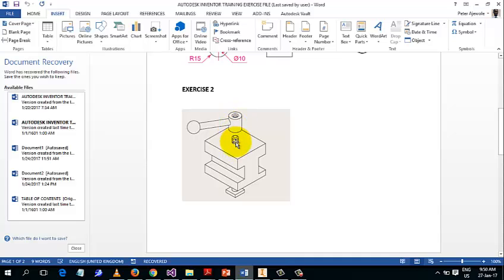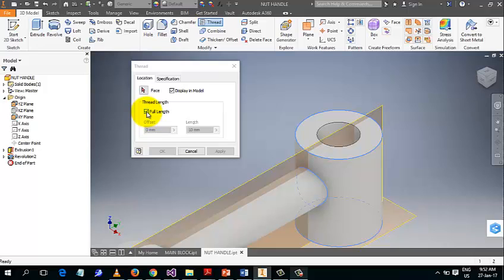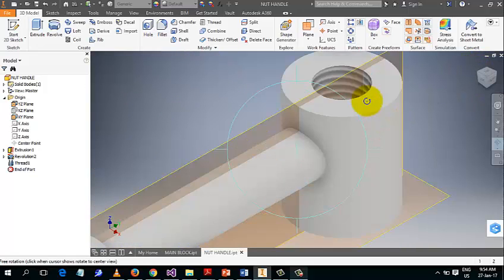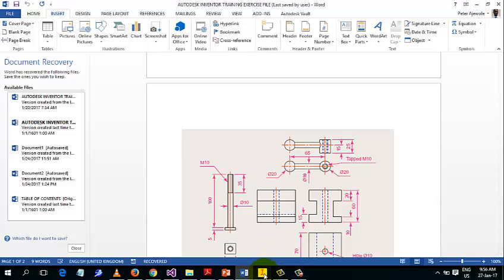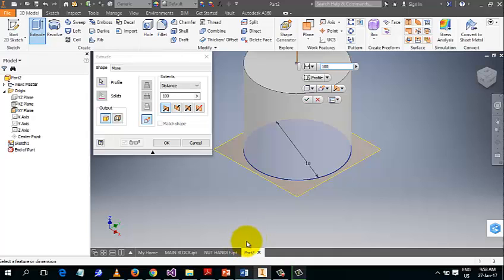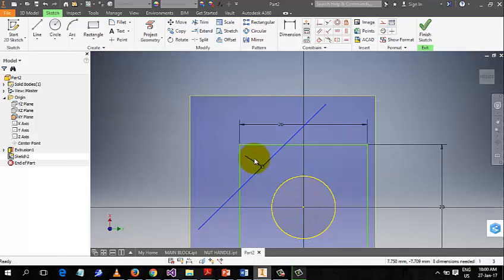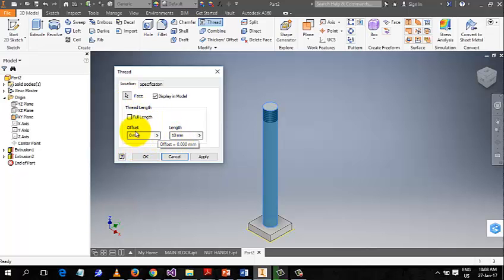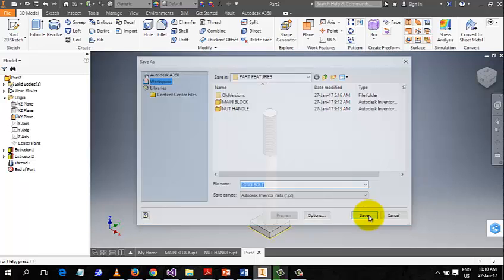VIDEO 16 - MACHINE DESIGN WITH AUTODESK INVENTOR - WORKING WITH PART FEATURES PART 6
PART 16 OF TRAINING VIDEOS ON MACHINE DESIGN WITH AUTODESK INVENTOR.